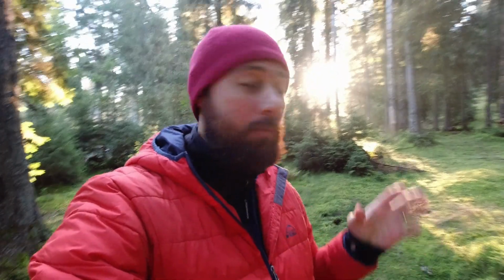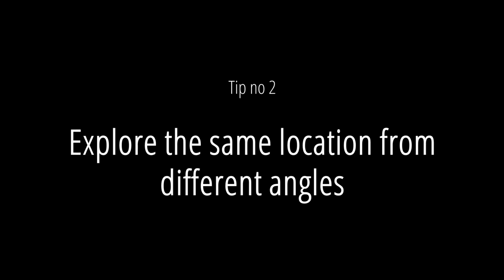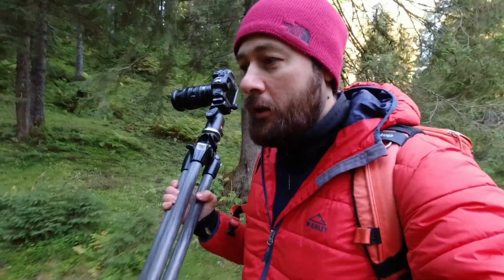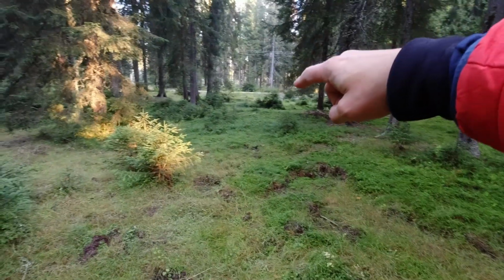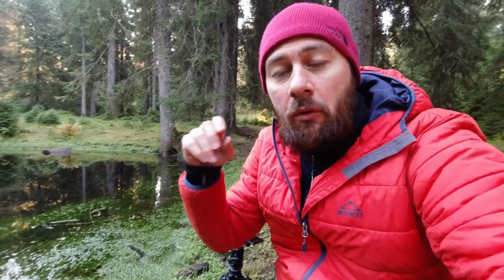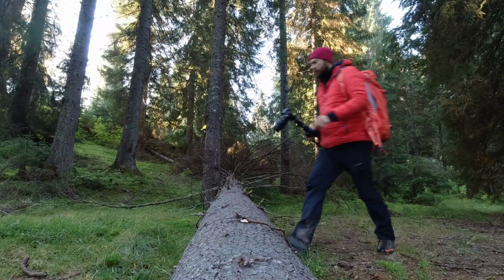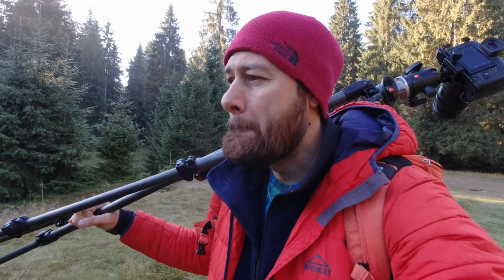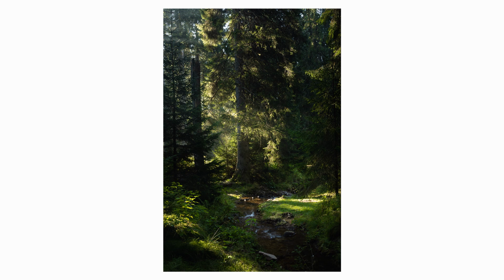10 Tips for Woodland Photography in Late Summer | Landscape Photography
Photographing the woodland in late summer offers some interesting opportunities for a landscape photographer. The mornings are cold, the humidity during the night is high ... so when you have a clear sunrise you have the chance of sun rays into the woodland. In this video I have 10 tips for you if you want to enjoy your landscape photography in the woodland!

Canon EOS 6D
Canon 6D MK II
Canon EOS 5D MKII
Sigma Art 24-105mm
Canon 70-200mm F4 IS L
Canon 50mm F1.4
Canon 85mm F1.8
Huion Kamvas Pro 13
Benq SW270C